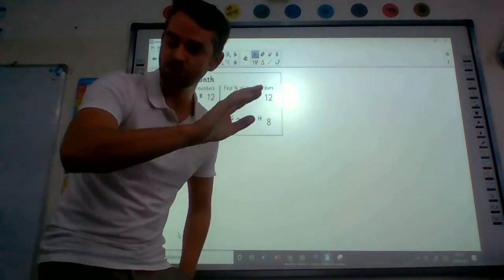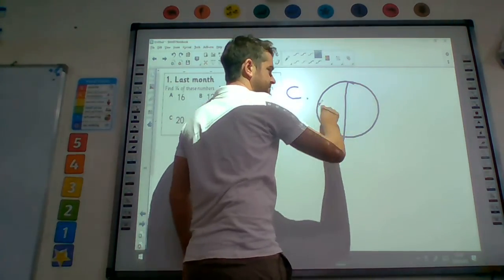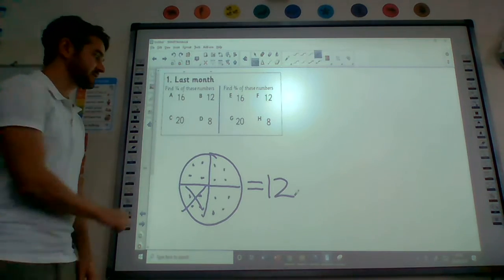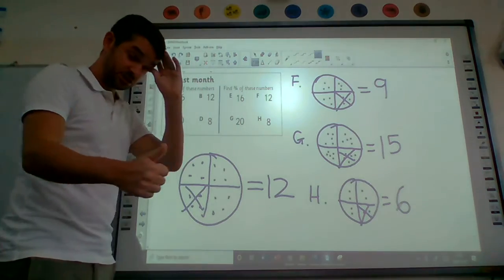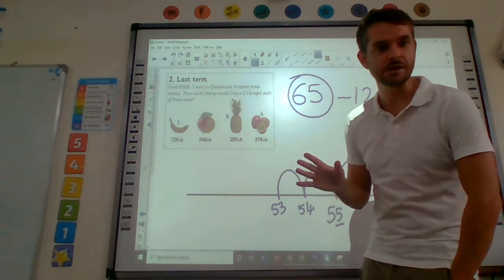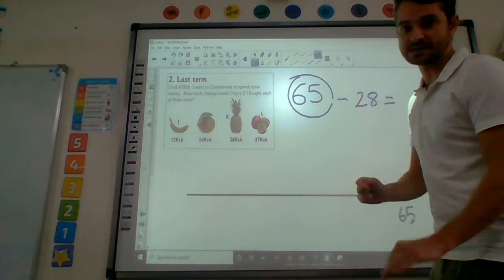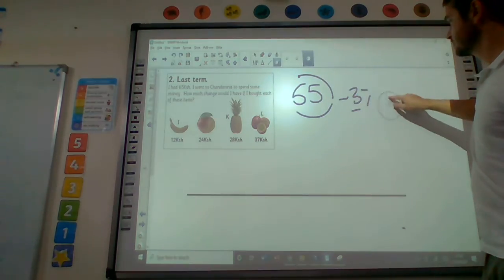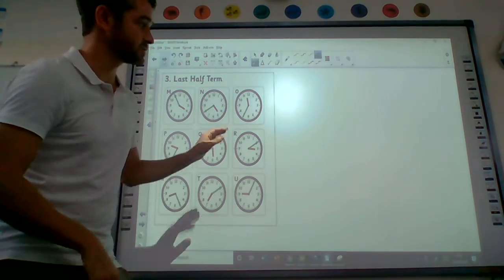Tuesday 2nd June - Year 2 Maths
Quizzy Tuesday - a recap of some key concepts from previous weeks.